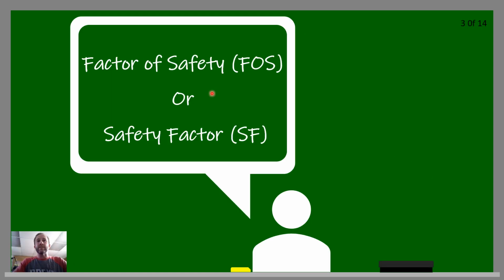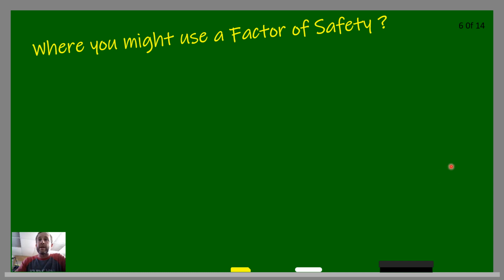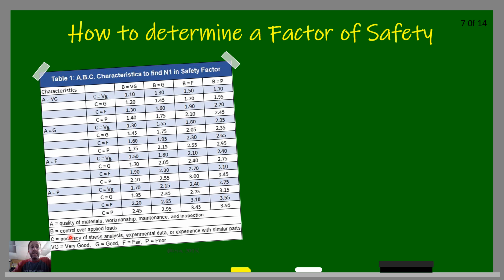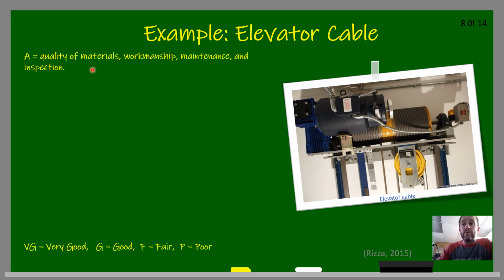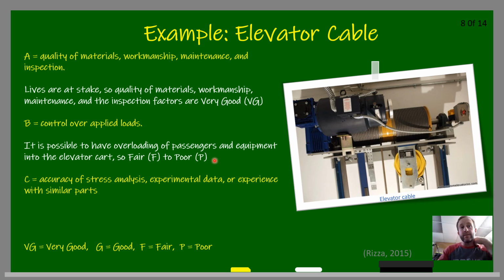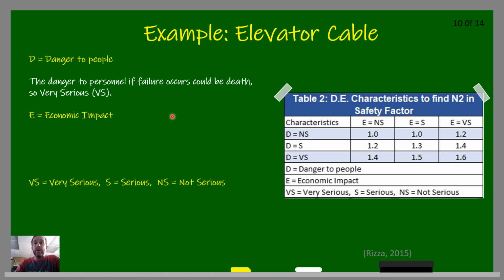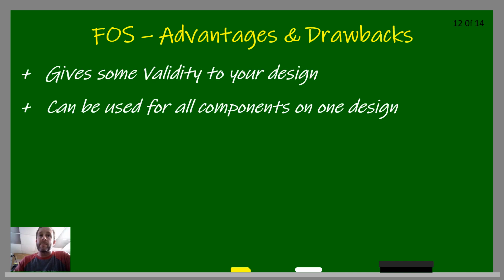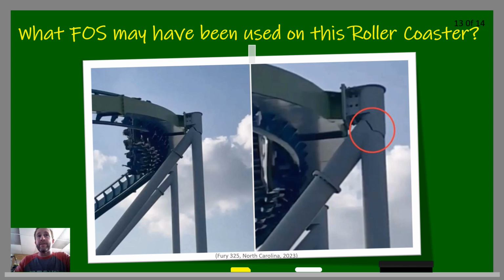Factor of Safety in Engineering - Pugsley Method - How to calculate with an Example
This lesson explains the steps to rate characteristics of a design to then use for selecting numerical values from two tables and calculate a numerical Factor of Safety (FOS).  An example problem is fully discussed to help teach the process. Overall, much of it is subjective, which is why results may vary dependent upon who makes the choices for each characteristic considered in the process.